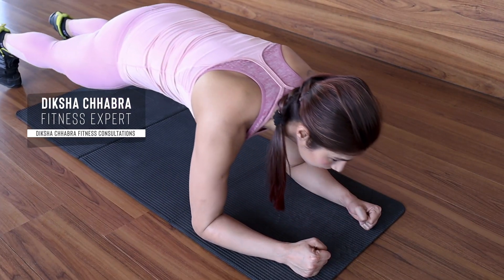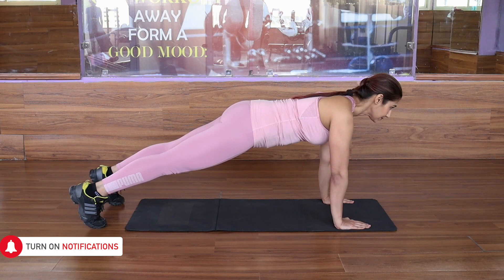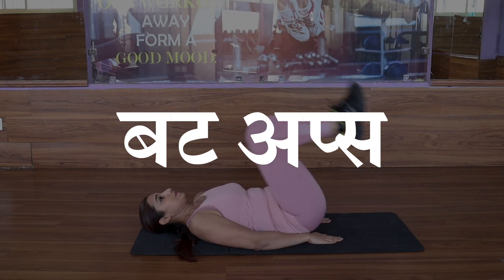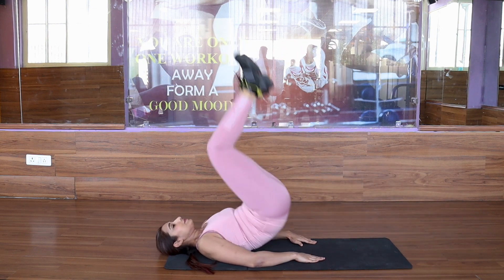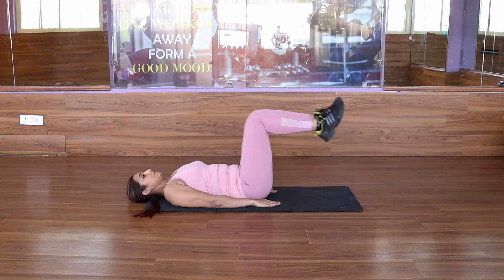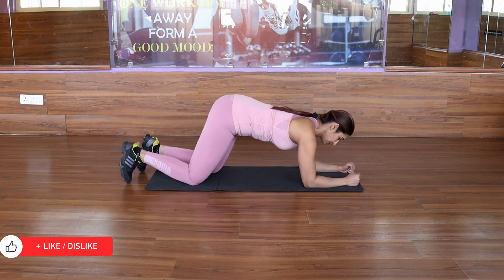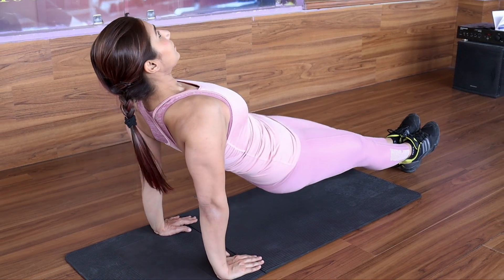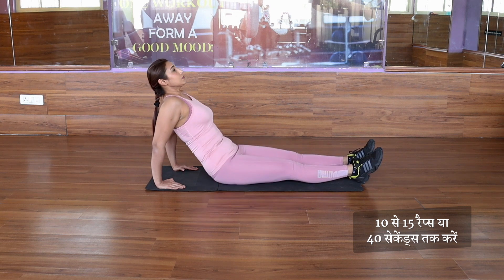5 मिनट में पाएं फ्लैट बेली | 5 Minute Mein Paayen Flat Belly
इन आसान बेली एक्सरसाइज़ को आज़माकर आप भी पाएं फिट बॉडी !

00:00 - इंट्रोडक्शन
00:30 - प्लैंक
01:04 - बट अप्स
01:48  - नी टक्स
02:29 - बॉडी सॉ
02:59 - रिवर्स प्लैंक डिप्स

ग्लॅमरस में हम भारतीय महिलाओं के लिए सहायक वीडियो बनाते हैं।
हम सप्ताह में ३ दिन नए वीडियो अपलोड करते हैं - मंगलवार, गुरूवार और शनिवार

हमारे हर नए वीडियो का नोटिफिकेशन पाने के लिए बेल आइकॉन पर क्लिक करें।

अगर आपको हमारे वीडियो अंग्रेजी में देखने हैं, तो हमारे अंग्रेजी चैनल के लिए यहाँ क्लिक करें।

हम फेसबुक और इंस्टाग्राम पर भी हैं।

अगर आपको ब्यूटी से सम्बंधित ढेर सारी बातें करनी है और कॉन्टेस्ट्स में भी हिस्सा लेना हैं तो आप हमारा एक्सक्लूसिव प्राइवेट ग्रुप ग्लॅमरस कॉन्फिडेंशिअल फेसबुक पर जॉइन कर सकते है, सिर्फ २ आसान सवालों का जवाब देकर। आपकी जो भी समस्या या सवाल हैं, उनके जवाब आप इस ग्रुप में पा सकते हैं।

- टीम ग्लॅमरस